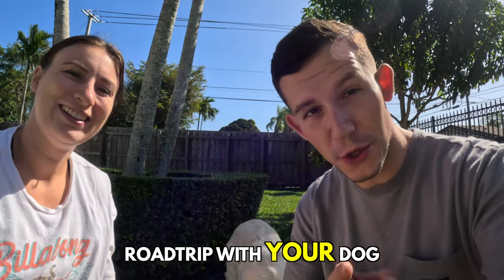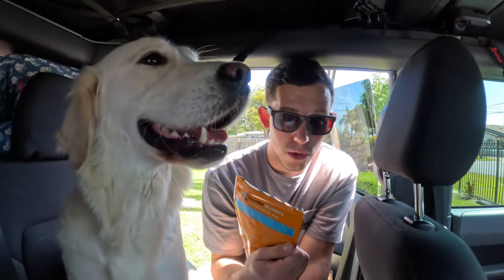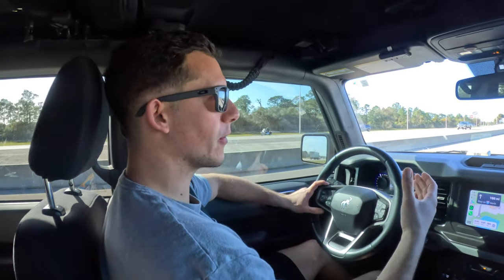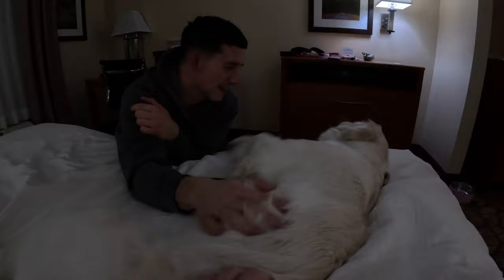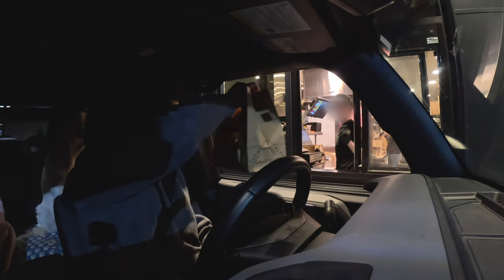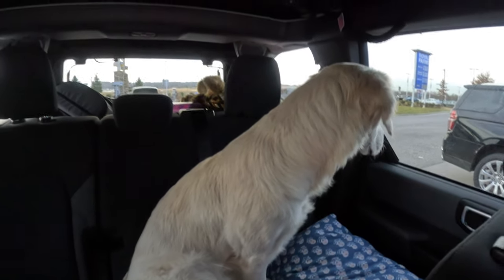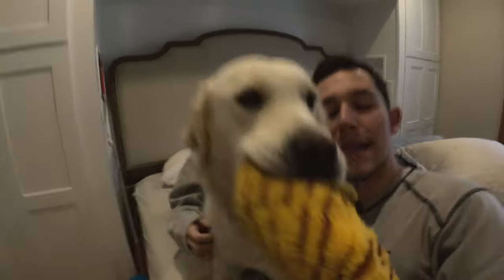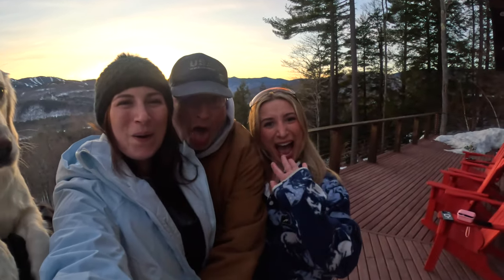How To Road Trip With Your Dog | Tips, Tricks, & Advice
Join us in this informative and fun video as we share all the tips, tricks, and techniques for a successful road trip with your furry friend. From packing essentials to finding dog friendly accommodations, we've got you covered. Get ready to make unforgettable memories with your dog on your next road trip adventure!